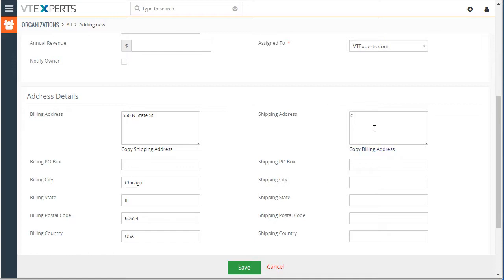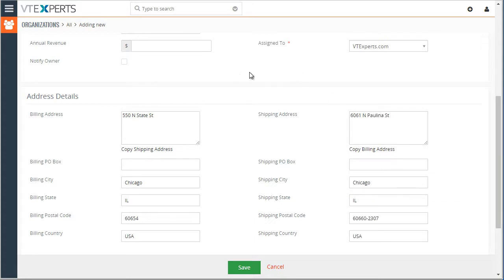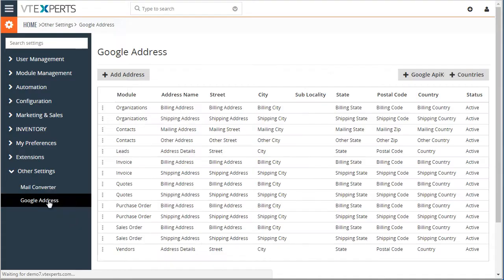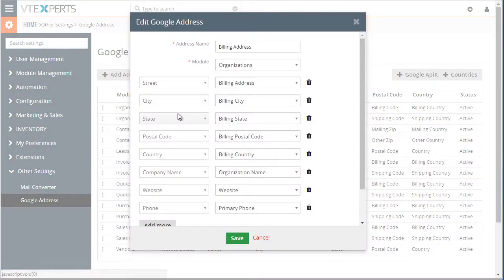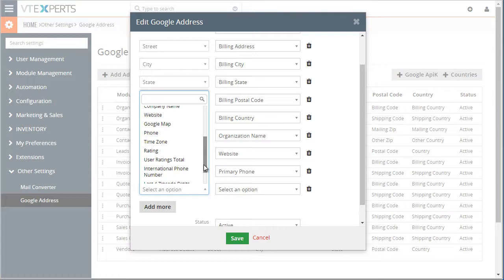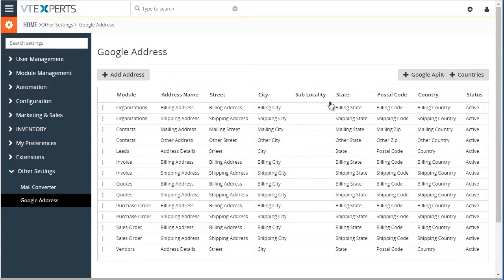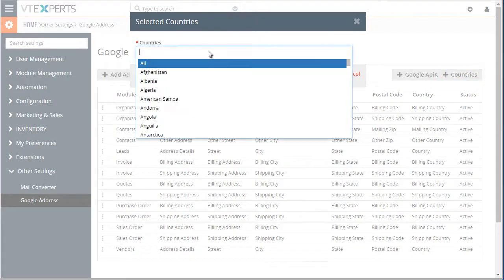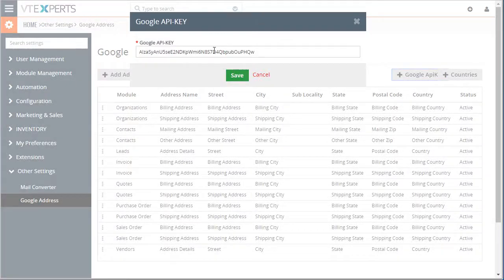VTiger 7 Google Address Lookup (Auto Complete)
VTiger Extension enabling predictive address lookup using Google Maps API.  It allows the user to start typing the address/street while showing possible matches, filling out the rest of the fields...

VTExperts, Inc.